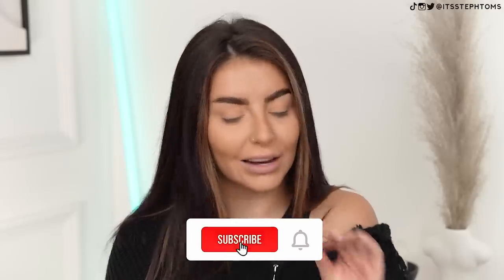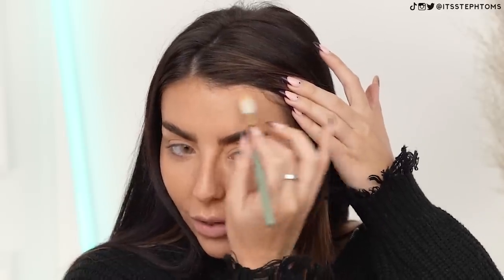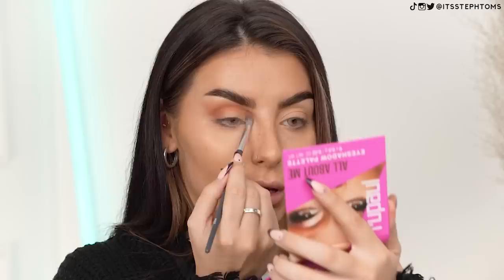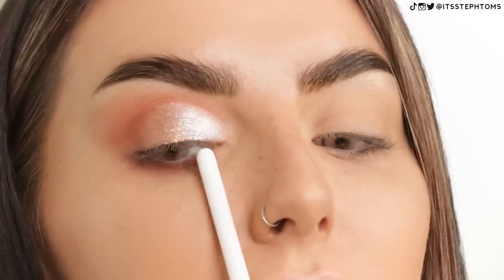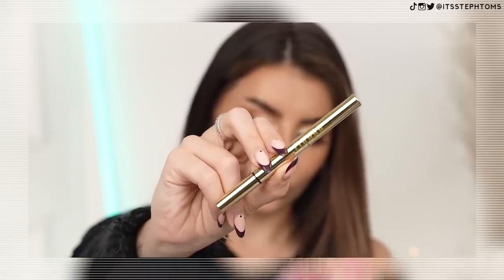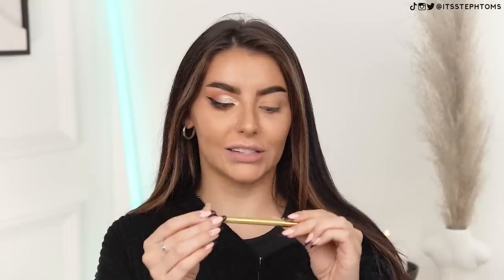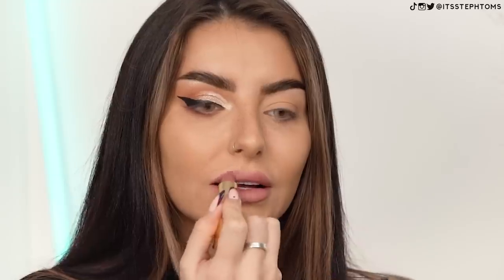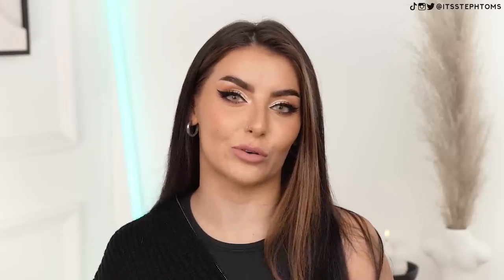SHANTAY YOU - wait, what? TESTING RU PAUL MAKEUP!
Steph Toms
c/o M&C Saatchi Social
36 Golden Square
London
W1F 9EE